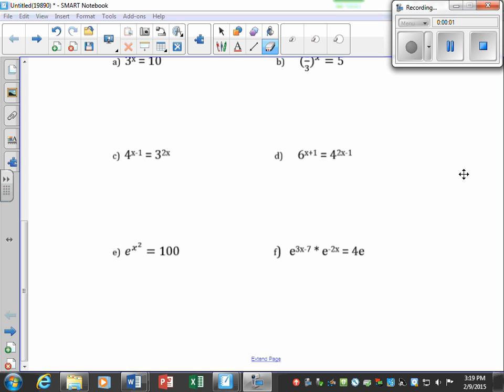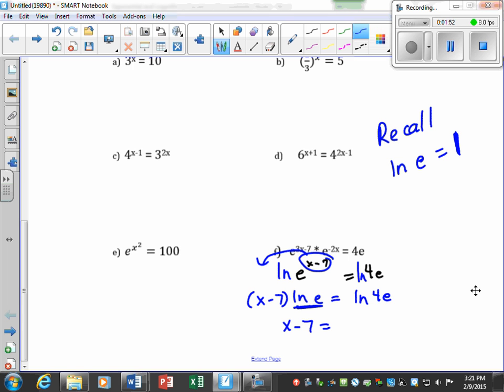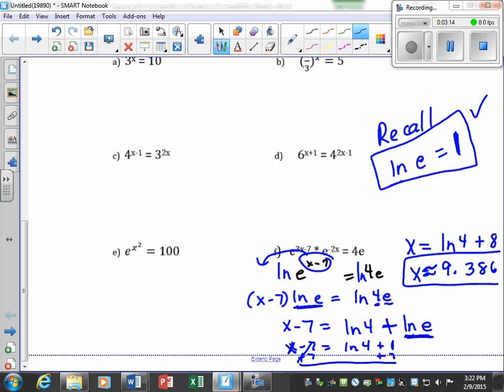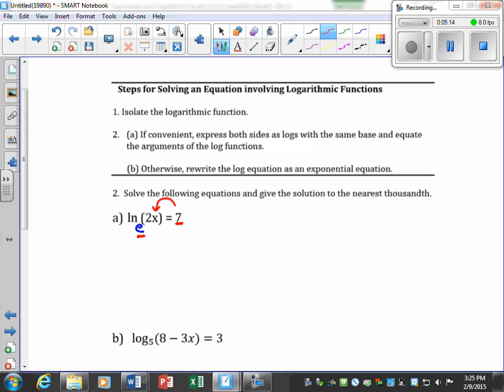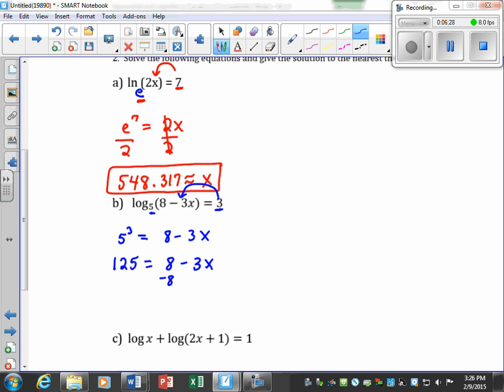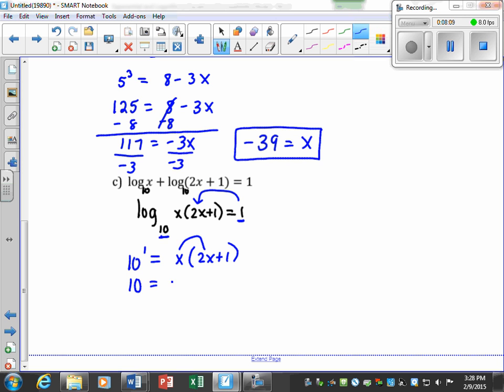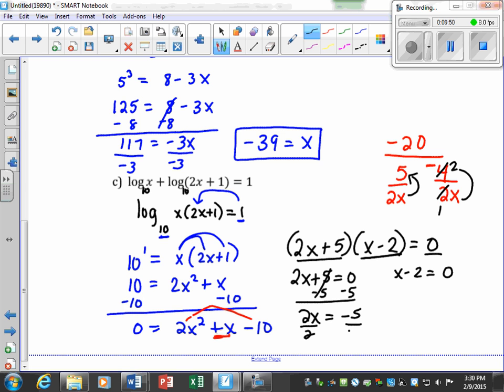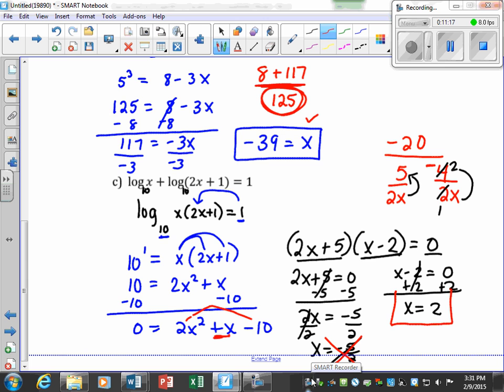Exponential and Logarithmic Equations Part 2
Solving equations with exponential functions, solving equations with logarithmic functions, math videos, college algebra